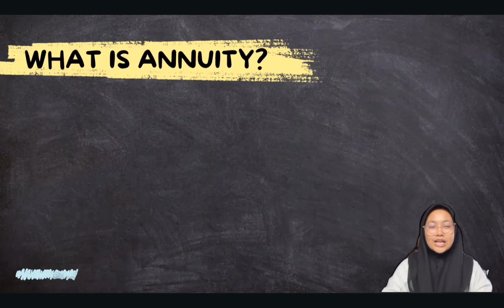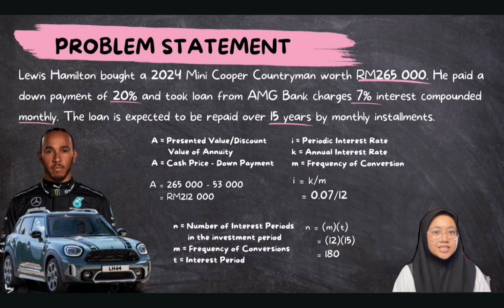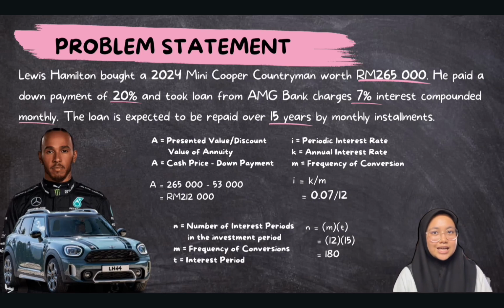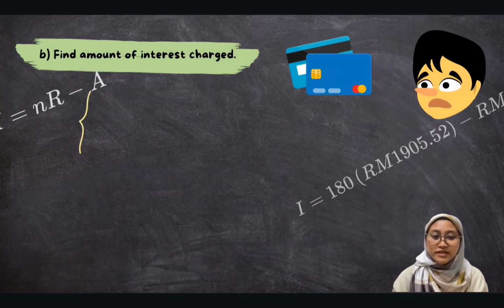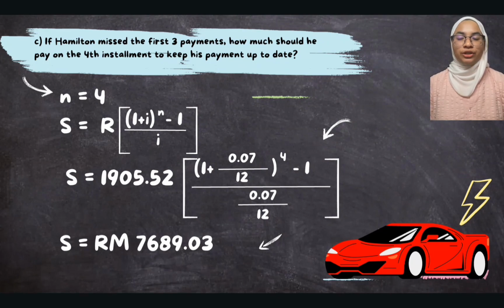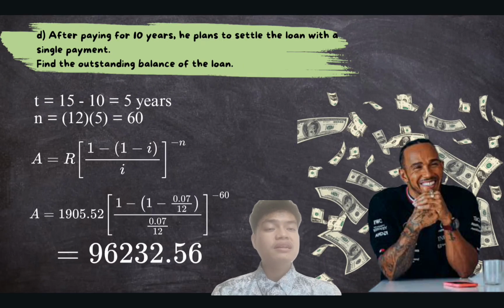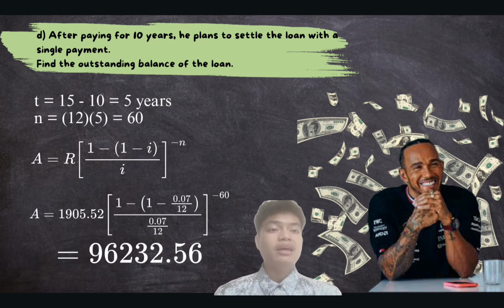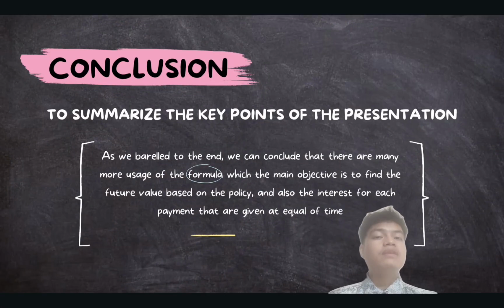Annuity (MAT402 AS2661A)